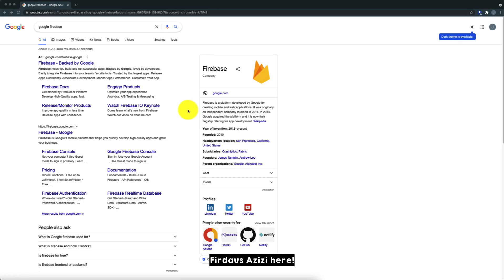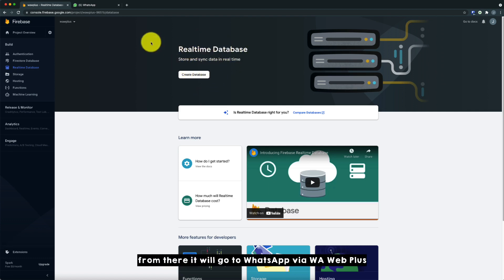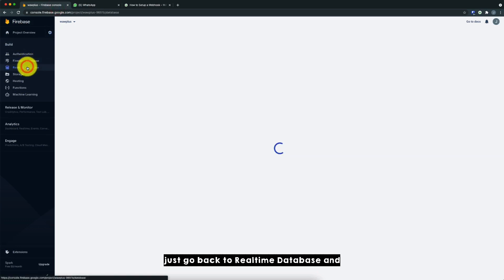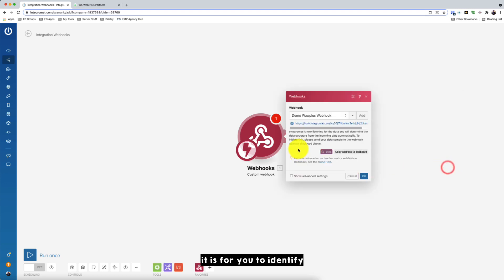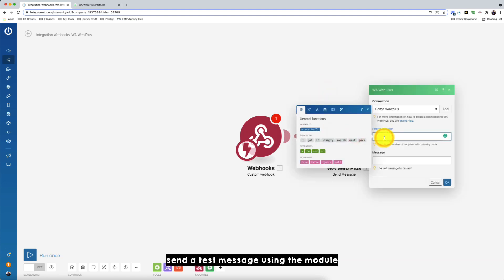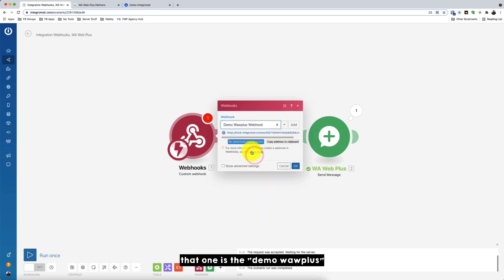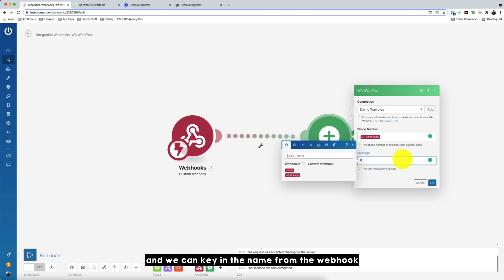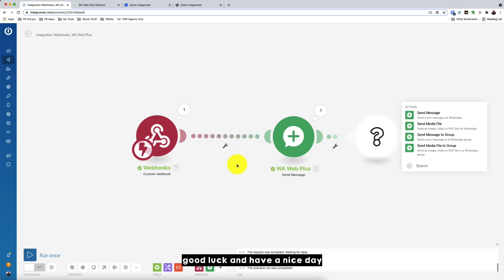How To Automatically Send WhatsApp Using WA Web Plus Webhook via Integromat (Now Known as Make)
If you don't have an Integromat account yet, you can sign up using this

To get access to WA Web Plus custom module for Integromat, click this

Good luck!